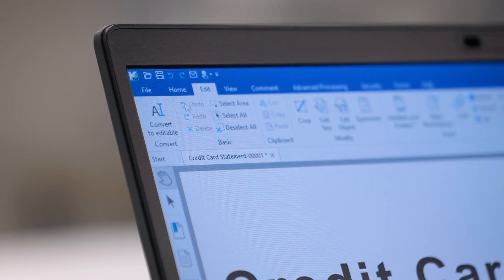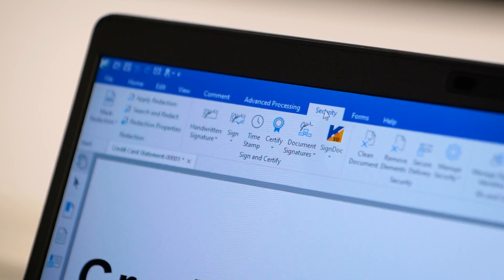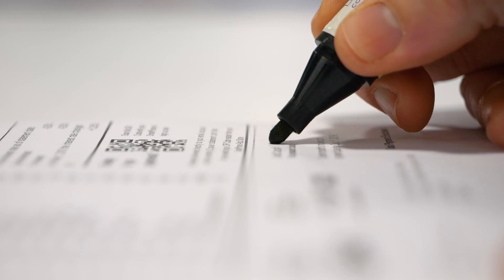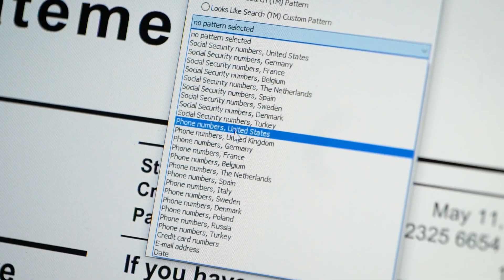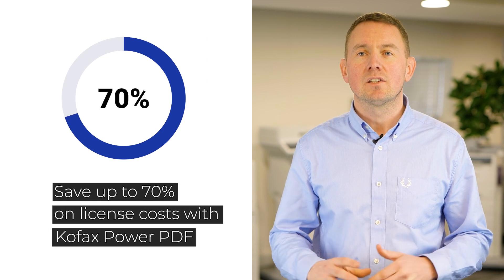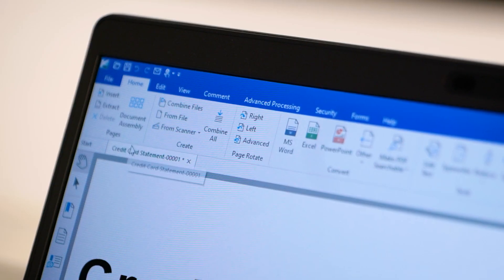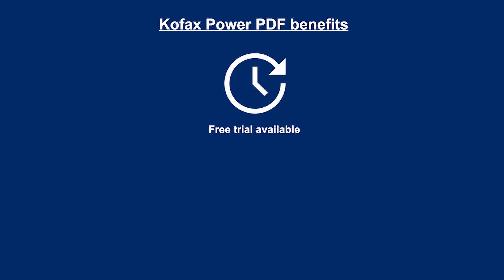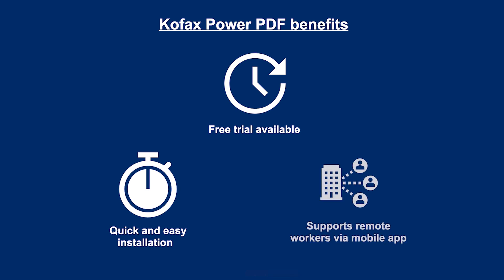Introduction to Kofax PowerPDF Advanced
The PDF editing market is expected to grow by 9% annually until 2025.

Kofax PowerPDF Advanced is one of the best PDF editing solutions on the market.

Learn more about Kofax PowerPDF Advanced and the benefits of adding this solution to your portfolio with our Solutions development manager, Andy Johnson.